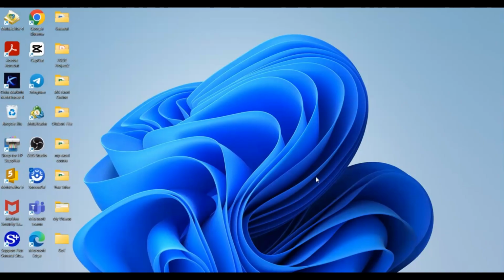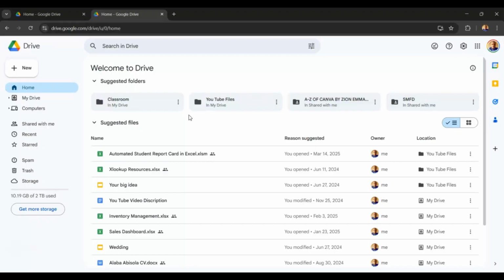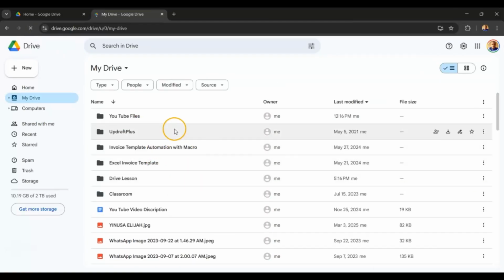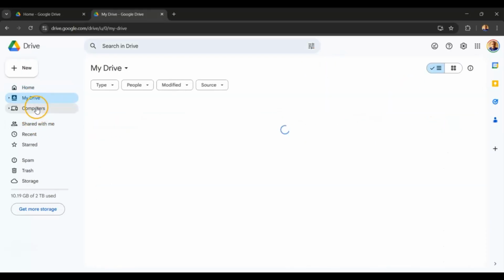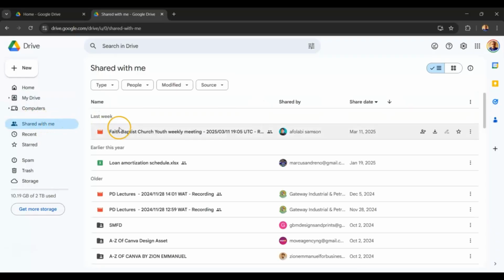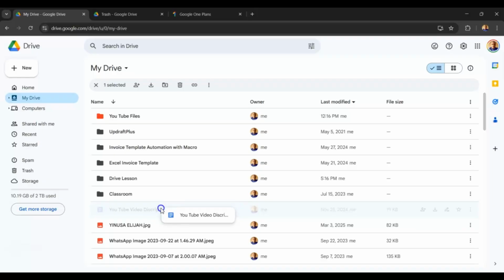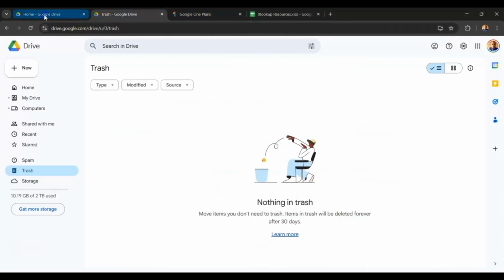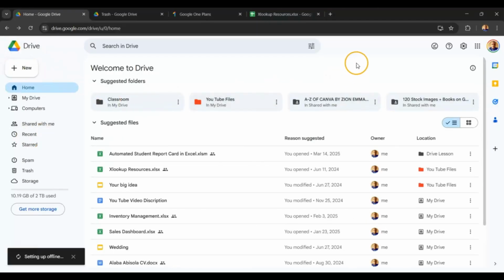How to Use Google Drive – Complete Beginner’s Guide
📌 Want to master Google Drive? In this step-by-step tutorial, I’ll walk you through everything you need to know about using Google Drive for file storage, sharing, collaboration, and organization. Whether you're a beginner or just looking for some Google Drive tips and tricks, this lesson covers it all!

🟢 What You’ll Learn:
✅ How to upload and organize files & folders
✅ How to share and manage file permissions
✅ Advanced tips to boost productivity

⏳ Timestamps:
00:00 – Introduction
02:00 – What is Google Drive?
03:30 – How to Upload Files & Folders
08:15 – Organizing Your Files with Folders & Search
12:45 – How to Share Files & Set Permissions
15:09 – Bonus Tips & Tricks
16:00 – Conclusion